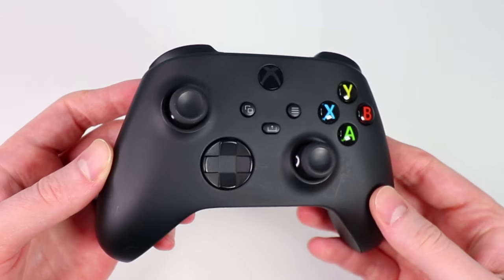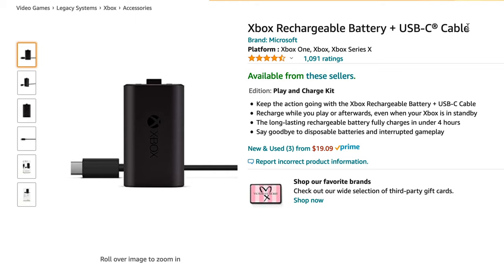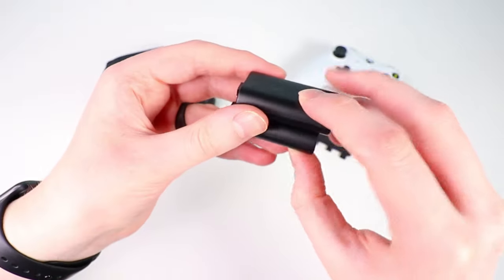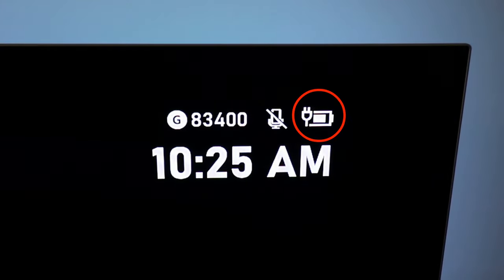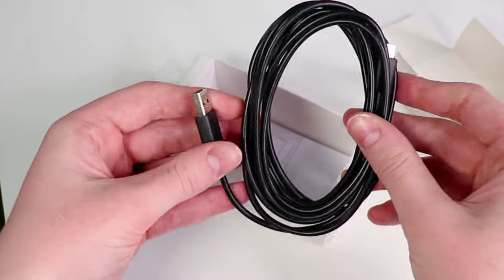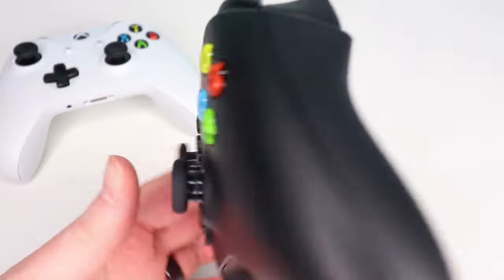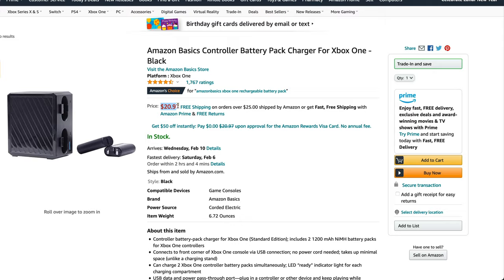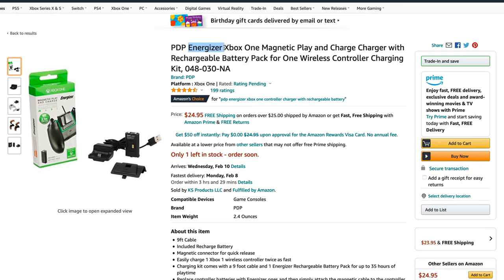Xbox Play and Charge Kit - All Your Questions Answered!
The USB-C Xbox Play and Charge Kit is designed for the new Xbox Series X and Series S Core controller. In this video, we'll answer all your questions about the Play and Charge Kit and investigate if the kit will work with Xbox One controllers. We'll also find out if the Micro-USB Xbox One Play and Charge Kit will work with the Xbox Core (Series X/S) Controllers.

With a claimed 30-hour battery life, the Microsoft Xbox Rechargeable Battery is an accessory I would suggest you purchase for your Xbox Controllers. You can recharge while you play or afterward, even when your Xbox is on standby. The battery fully charges in under 4 hours too. Let me know your thoughts and questions about this rechargeable battery pack below!

- Michael